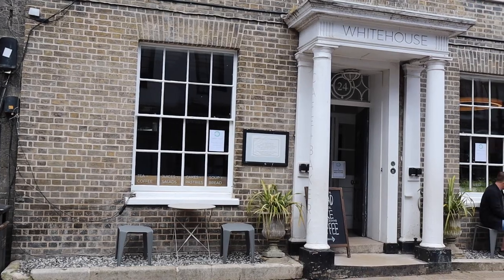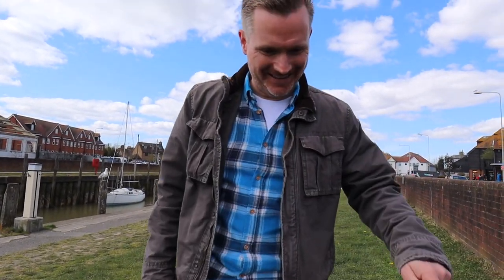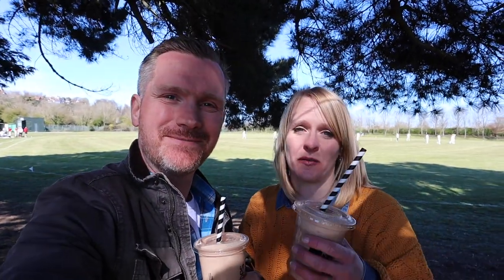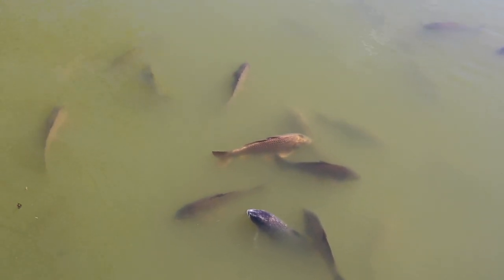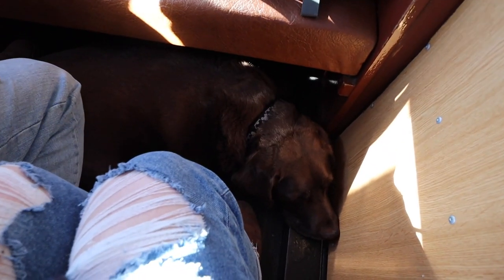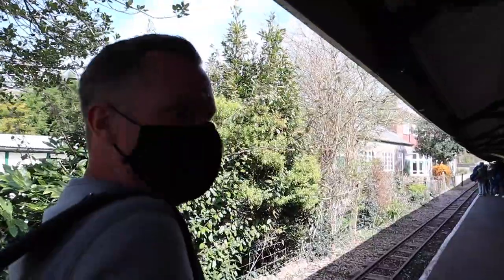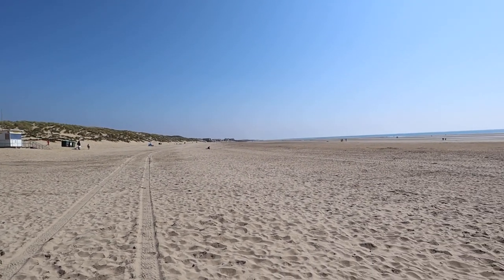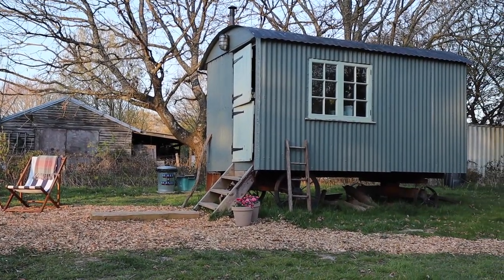The Best Things To Do Near Rye, East Sussex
Welcome to the best things to do near Rye in East Sussex! With everything from Lighthouses and Steam Trains, to killer hot chocolate. From historic cobble stone streets to rolling sand dunes, Rye and the surrounding area has it all!

Less than 2 hours from London and only 45 minutes from Folkestone, Rye is a must for anyone visiting the area. We spent a long weekend here and managed to pack so much in, without it feeling rushed. We picked some of the best things to do near Rye, but honestly, there was so much more we could have enjoyed.

The town of Rye it self is beautiful, with so many historic buildings and quaint streets to wonder. But venture no more than 40 minutes from there and some of the areas best destinations await. Camber Sands (15 mins away), with its extensive rolling sand dunes and incredible beach are the perfect place to catch some rays and unwind. If you care for something a little more unique, how about the Romney, Hythe and Dymchurch Railway, a one third sized steam train line which has been in operation since 1927? Oh and not forgetting one of the places we were most excited to see, Dungeness, with its other worldly quality and two light houses!

We really hope you enjoy this video and it gives you some ideas of the best things to do near Rye.

Have you tried Airbnb? Sign up with our link and you will get up to £50 off your first trip.